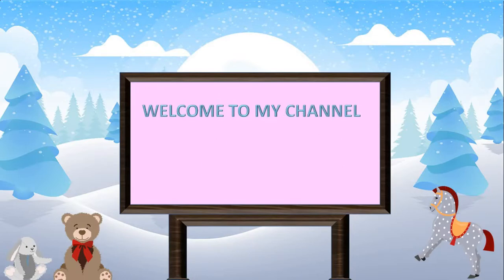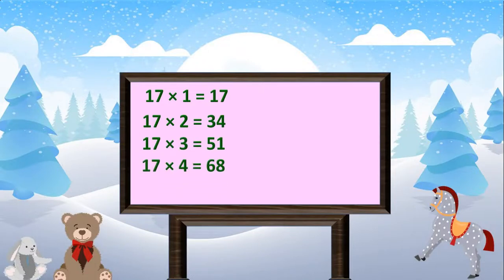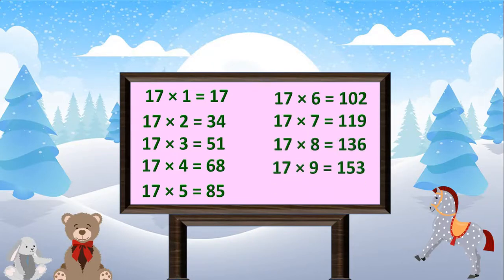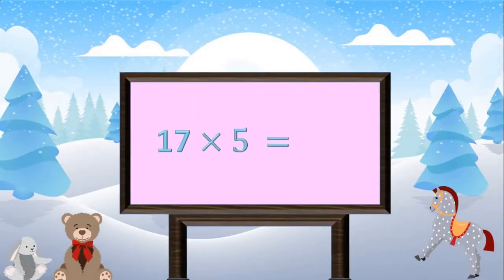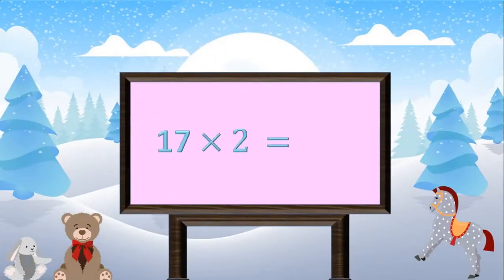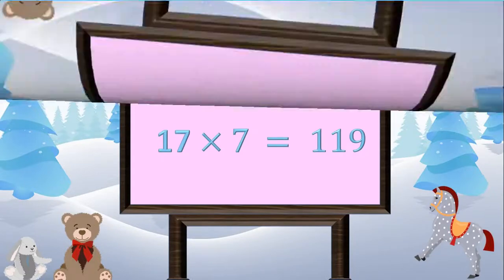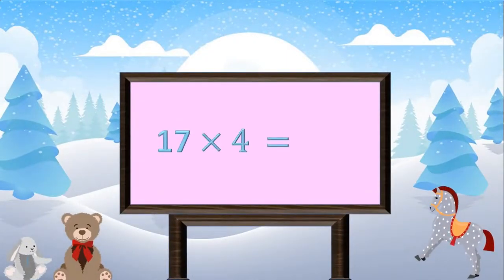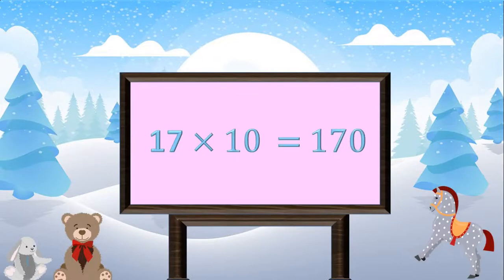Table of 17| Learn Multiplication Table of 17|| Practice multiplication table of 17